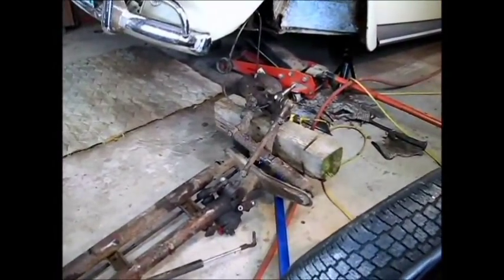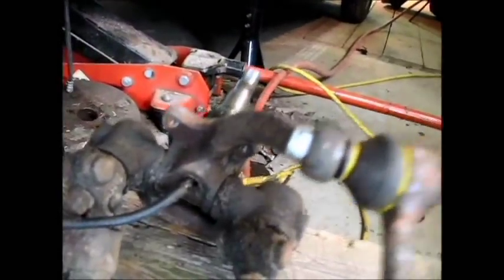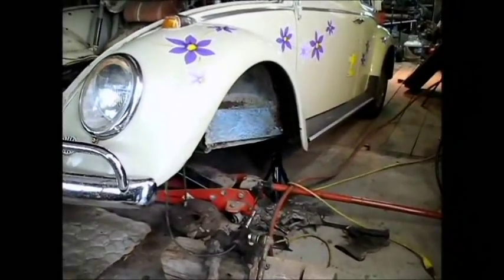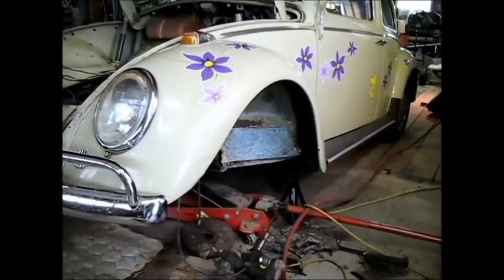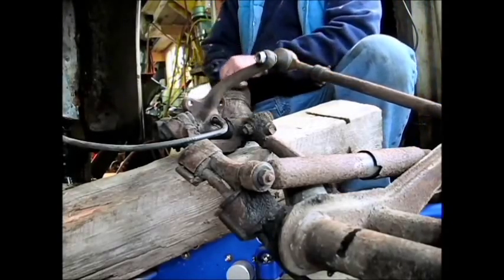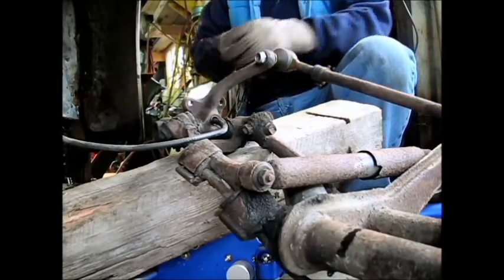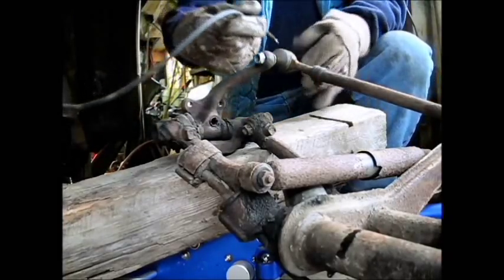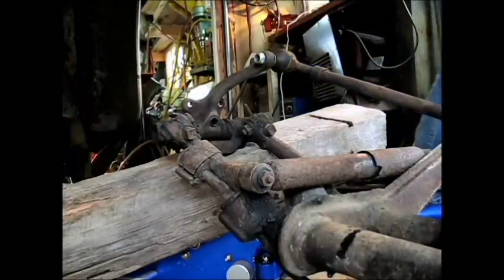1964 VW bug speedometer Cable removal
Mine was stuck.  Had to genrly persuade it to come out..